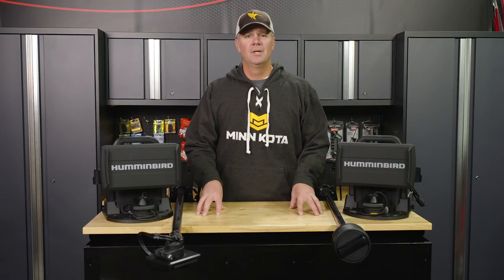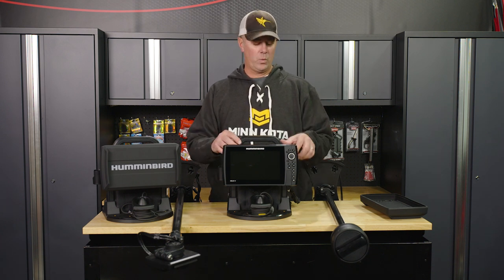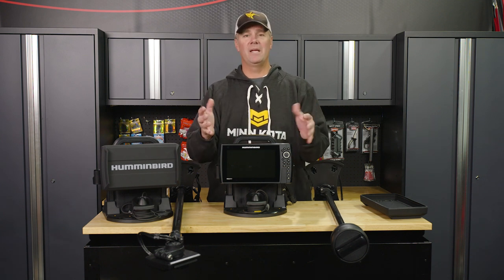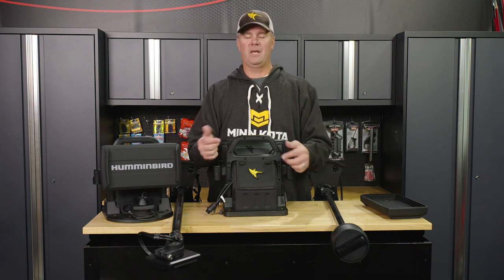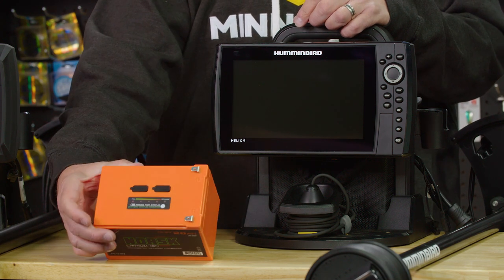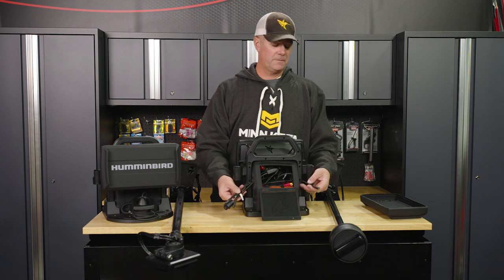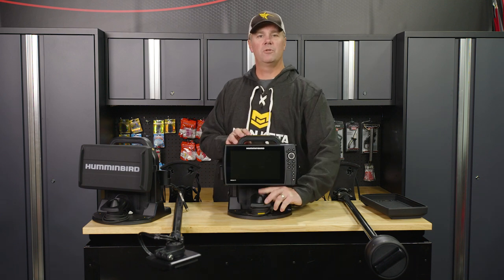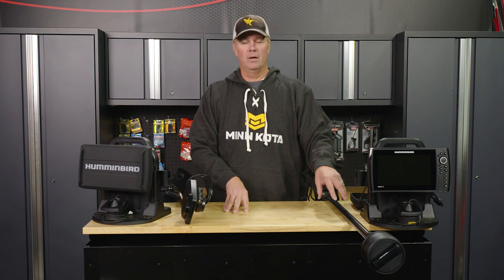Humminbird Ice Fishing Bundles: MEGA Live & MEGA 360 Imaging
James Holst breaks down the addition of the new Humminbird MEGA Live and MEGA 360 Imaging bundles which include a HELIX 9 with a newly redesigned shuttle and either a MEGA Live or MEGA 360 transducer with all of the necessary accessories.

MEGA Live or MEGA 360 - What Should I get?
James briefly explains some of the benefits of each technology when it comes to ice fishing to help you make a decision.